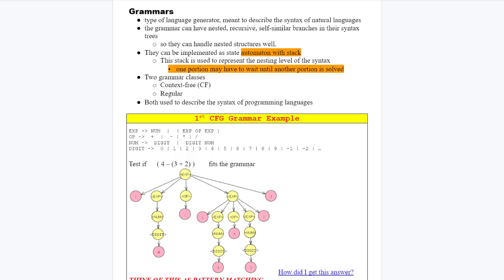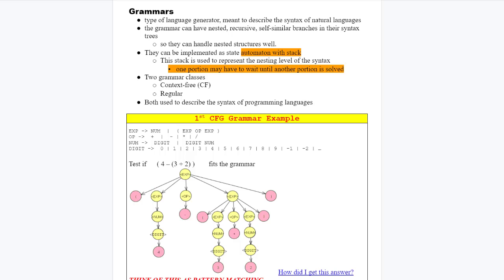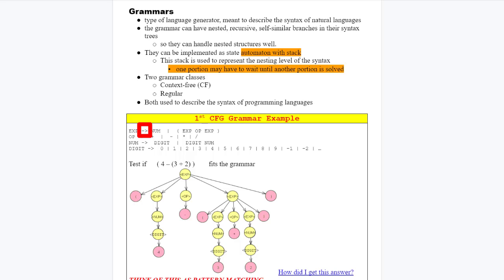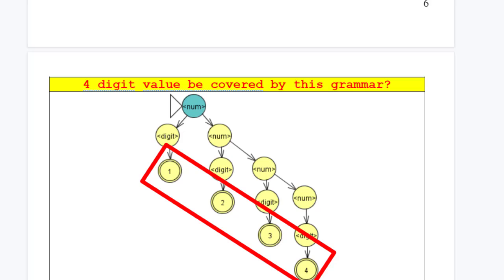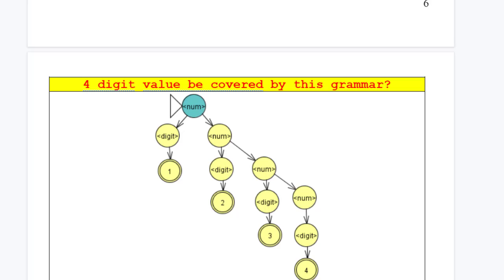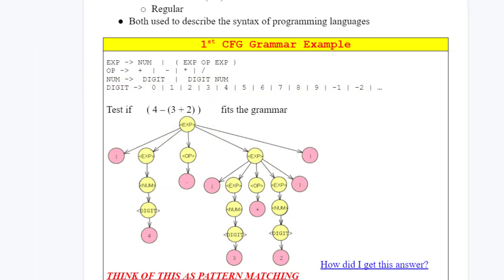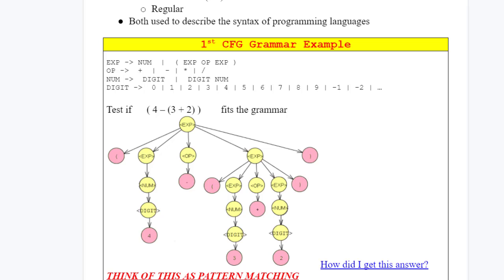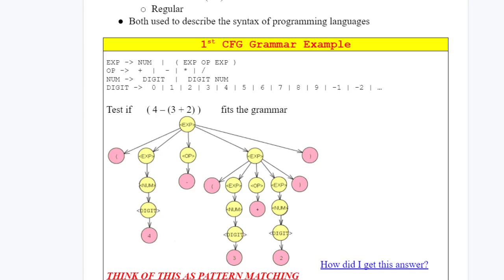Introduction to Grammars